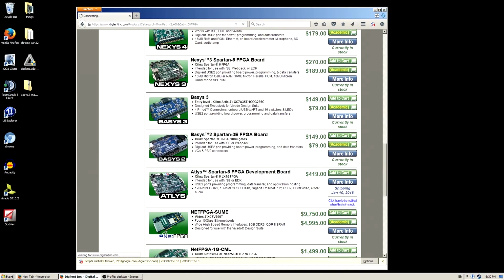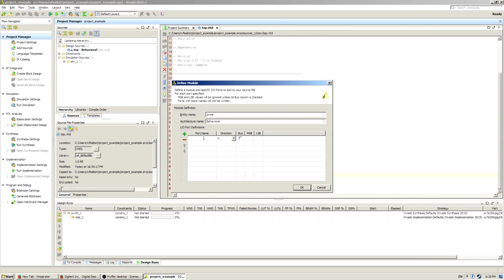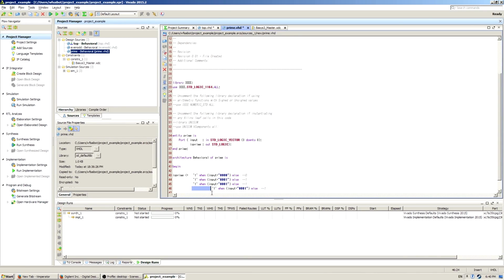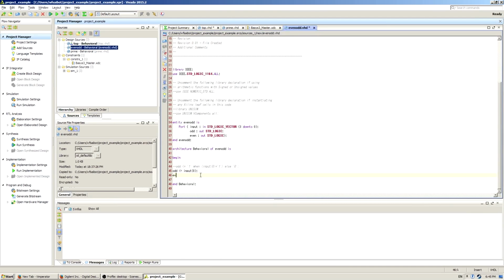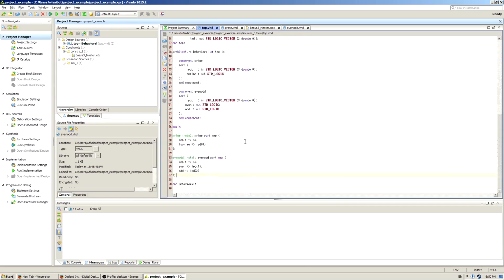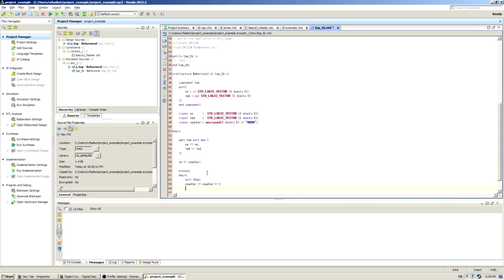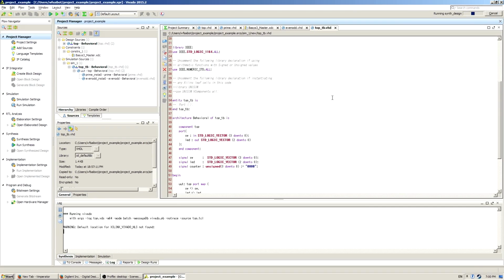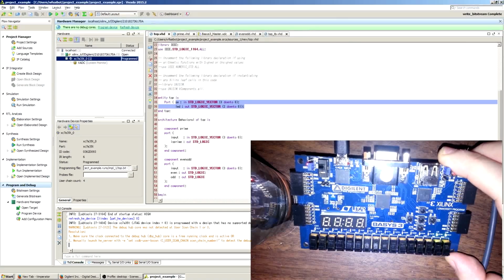Digital Design Vivado and FPGA Demo dhTvQz4J1Tg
UNCC's Prime Number detector in Vivado with Basys 3 board